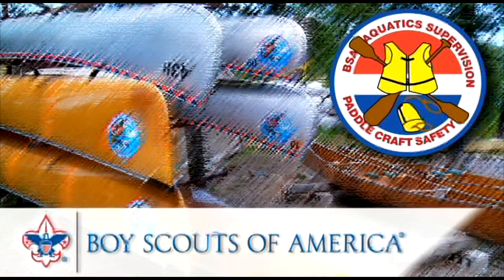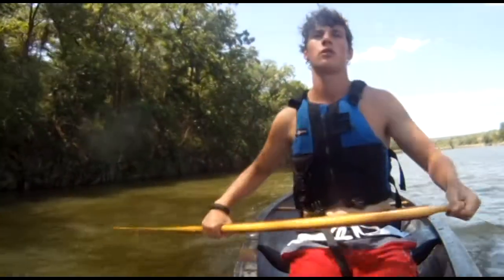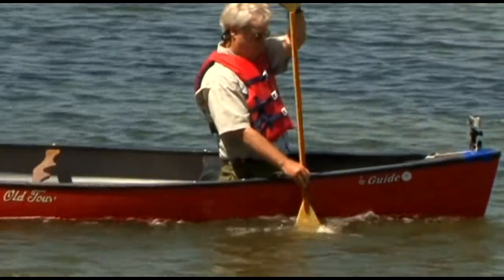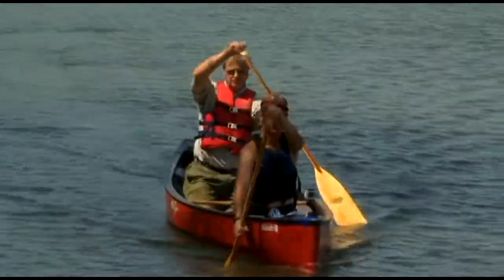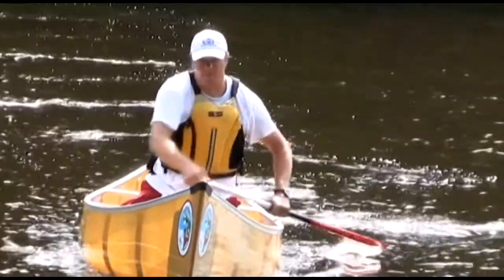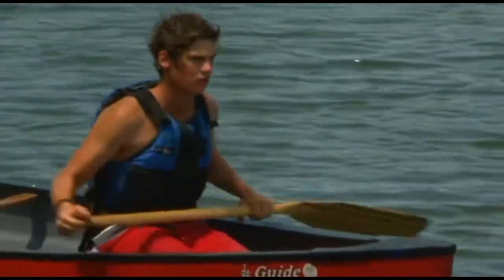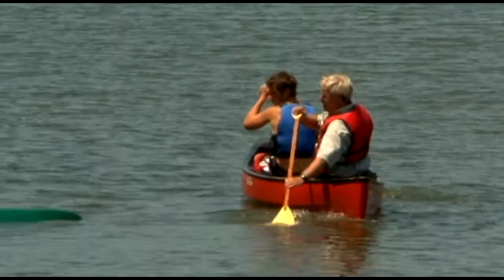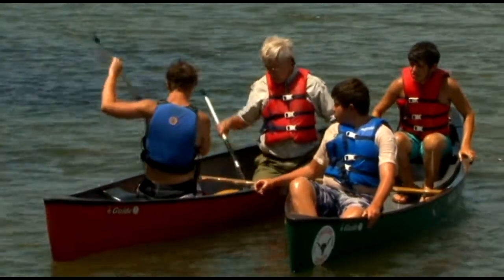Canoe Basic Training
A canoe is a lightweight narrow boat, typically pointed at both ends and open on top, propelled by one or more seated or kneeling paddlers facing the direction of travel using a single-bladed paddle.  In International Canoe Federation nomenclature used in some European countries such as the United Kingdom the term canoe refers to kayaks,  while canoes are called Canadian canoes.

Canoes are used for racing, whitewater canoeing, touring and camping, freestyle, and general recreation. The intended use of the canoe dictates its hull shape and length and construction material.

Historically, canoes were dugouts or made of bark on a wood frame,  but construction materials evolved to canvas on a wood frame, then to aluminum. Most modern canoes are made of molded plastic or composites such as fiberglass. Until the mid-1800s the canoe was an important means of transport for exploration and trade, but then transitioned to recreational or sporting use. Canoeing has been part of the Olympics since 1936. In places where the canoe played a key role in history, such as the northern United States, Canada, and New Zealand, the canoe remains an important theme in popular culture.

Canoes can be adapted to many purposes, for example with the addition of sails, outboard motors, and outriggers.

In the North American fur trade the Hudson s Bay Company s voyageurs used three types of canoe:

    The rabaska or canot du maÃ®tre was designed for the long haul from the St. Lawrence River to western Lake Superior. Its dimensions were: length approximately 11 m (35 ft), beam 1.2 to 1.8 m (4 to 6 ft), and height about 76 cm (30 in). It could carry 60 packs weighing 41 kg (90 lb), and 910 kg (2,000 lb) of provisions. With a crew of eight or ten (paddling or rowing), they could make three knots over calm waters. Four to six men could portage it, bottom up. Henry Schoolcraft declared it  altogether one of the most eligible modes of conveyance that can be employed upon the lakes.  Archibald McDonald of the Hudson s Bay Company wrote:  I never heard of such a canoe being wrecked, or upset, or swamped ... they swam like ducks.

    The canot du nord (French:  canoe of the north ), a craft specially made and adapted for speedy travel, was the workhorse of the fur trade transportation system. About one-half the size of the Montreal canoe, it could carry about 35 packs weighing 41 kg (90 lb) and was manned by four to eight men. It could be carried by two men and was portaged in the upright position.

Modern

Aluminum canoe

    Plastic: Royalex is a composite material, comprising an outer layer of vinyl and hard acrylonitrile butadiene styrene plastic (ABS) and an inner layer of ABS foam, bonded by heat treatment.  As a canoe material, Royalex lighter, more resistant to UV damage, is more rigid, and has greater structural memory than non-composite plastics such as polyethylene. Royalex canoes are, however, more expensive than aluminium canoes or canoes made from traditionally molded or roto-molded polyethylene hulls.  It is heavier, and less suited for high-performance paddling than fiber-reinforced composites, such as fiberglass, kevlar, or graphite. Roto-molded polyethylene is a cheaper alternative to Royalex.

    Fiber reinforced composites: Fiberglass is the most common material used in manufacturing canoes.  Fiberglass is not expensive, can be molded to any shape, and is easy to repair.  Kevlar is popular with paddlers looking for a light boat that will not be taken in whitewater. Fiberglass and Kevlar are strong but lack rigidity. Boats are built by draping the cloth on a mold, then impregnating it with a liquid resin. A gel coat on the outside gives a smoother appearance.

    Polycarbonate: Lexan is used in transparent canoes.

    Aluminum: Before the invention of fiberglass, this was the standard choice for whitewater canoeing. It is good value and very strong by weight.[21] This material was once more popular but is being replaced by modern lighter materials.  It is tough, durable, and will take being dragged over the bottom very well , as it has no gel or polymer outer coating which would make it subject to abrasion. The hull does not degrade from long term exposure to sunlight, and  extremes of hot and cold do not [affect] the material. It can dent, is difficult to repair, is noisy, can get stuck on underwater objects, and requires buoyancy chambers to assist in keeping the canoe afloat in a capsize.

    Folding canoes usually consist of a PVC skin around an aluminum frame.

    Inflatable: These contain no rigid frame members and can be deflated, folded and stored in a bag. The more durable types consist of an abrasion-resistant nylon or rubber outer shell, with separate PVC air chambers for the two side tubes and the floor.